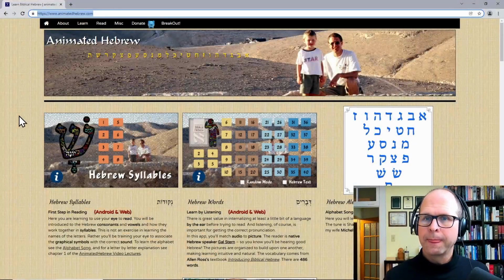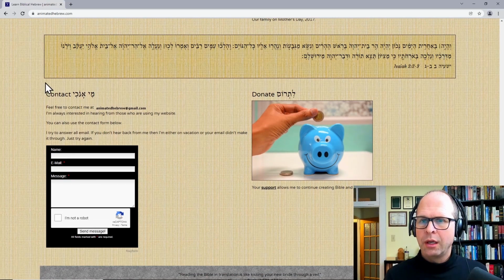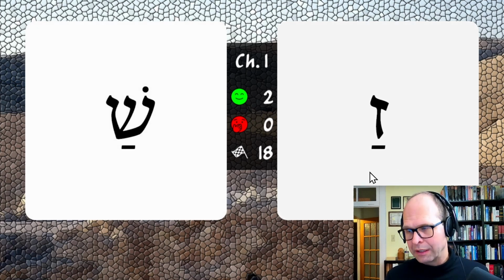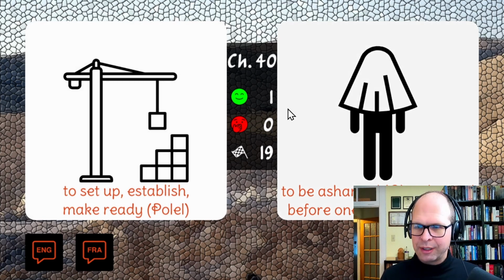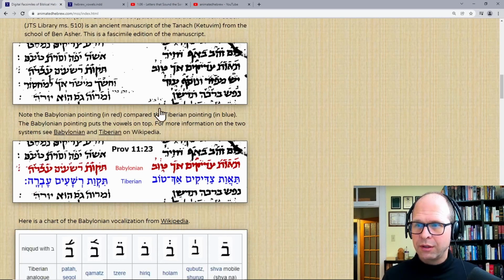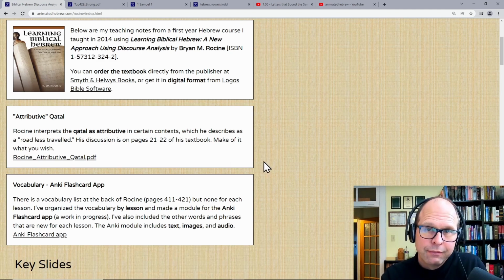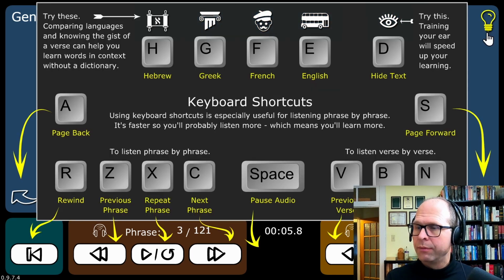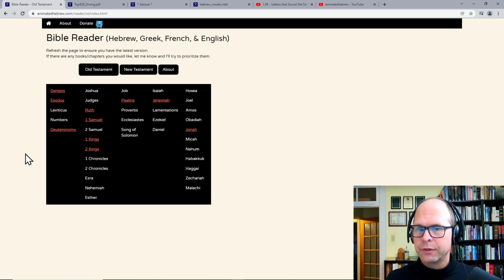AnimatedHebrew Tour and History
0:00 Welcome
1:30 OVERVIEW
4:51 - My Thesis
5:28 - BreakOut
6:19 - Reading Group
7:22 - Bio
7:44 - Contact
8:02 - Support
8:58 Where should beginning students start?
10:32 VIDEO LECTURES 1
11:40 SYLLABLES
16:49 ALEPH-BET
17:12 VIDEO LECTURES 2
18:15 WORDS
21:07 🌷 A Special Visitor!
22:45 JONAH
28:03 טוב מותי מחיי
28:54 MANUSCRIPTS
30:10 LANGUAGE CHARTS
30:34 - Missing Letter Rules
31:04 - Most Common Verbs
32:00 - Tetragrammaton יהוה
32:37 BIBLE CHARTS
33:00 - Don Taylor’s OT Timeline and Map
33:48 - Bible Reading Checklist
34:05 - OT Quotations
34:53 CLT & DISCOURSE ANALYSIS
36:11 - Rocine Guided Bible Readings
36:24 FAVOURITES
36:34 - Briercrest
37:13 - Randall Buth’s Biblical Language Center
38:09 - Aleph with Beth
38:51 - LearnHebrewPod
39:31 - Hebrew Typing and Texts
39:40 - Hebrew Bible Audio
40:29 HEBREW BIBLE READER
41:44 - Genesis 1
43:17 - Keyboard Shortcuts
44:42 - Translations
46:19 - 1 Kings 11
48:27 🚩 My New Vlog